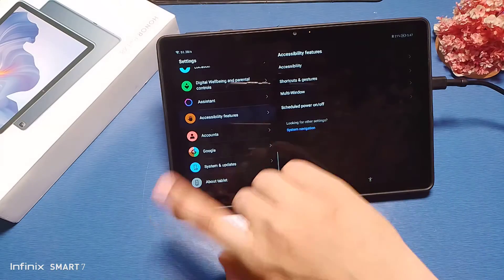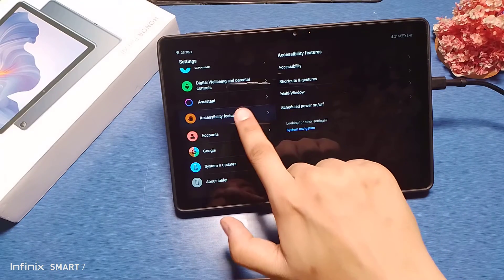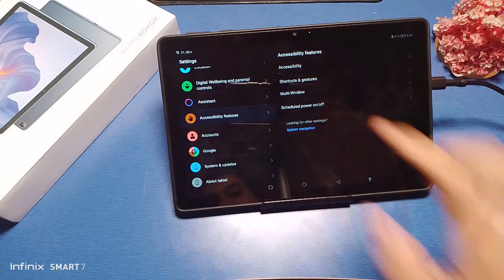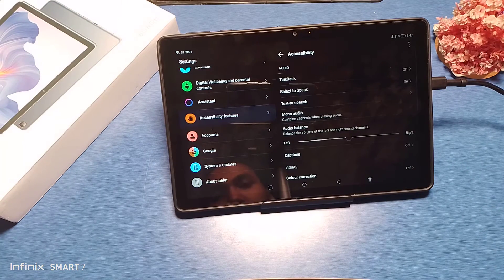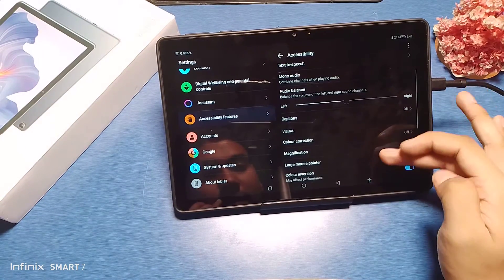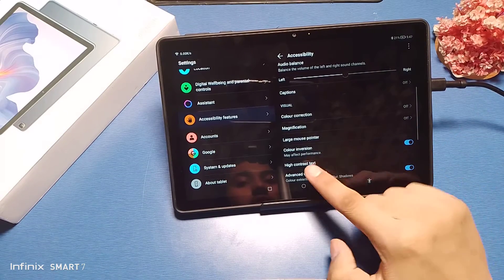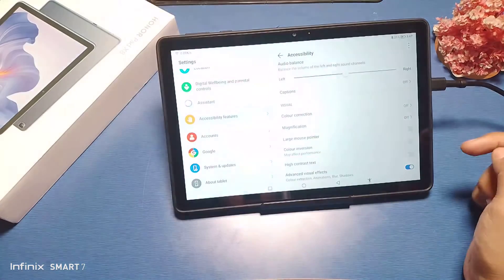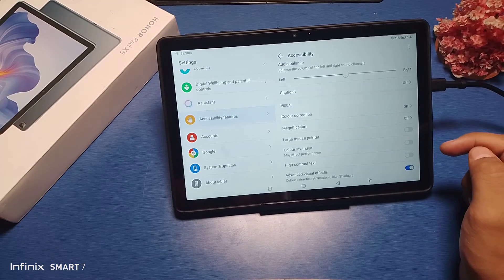How to solve black and white problem in Honor pad 8X, screen and app black and white colour remove